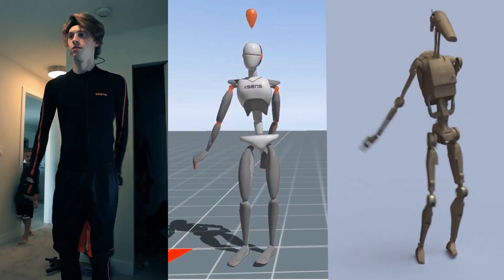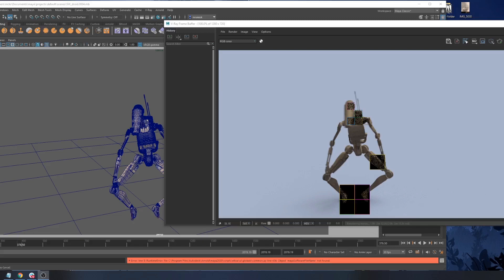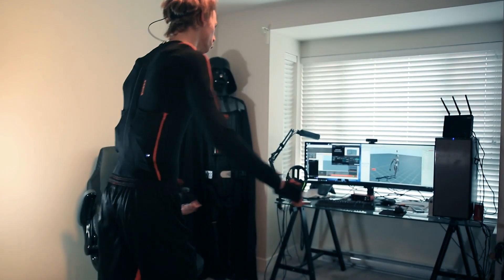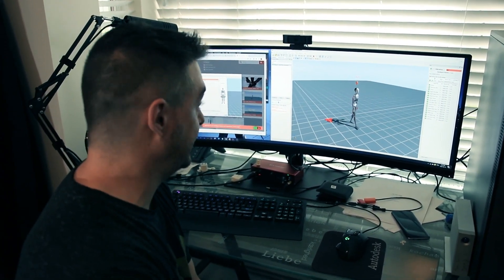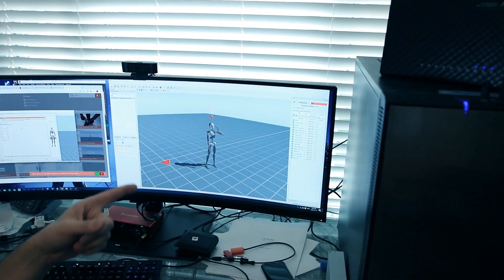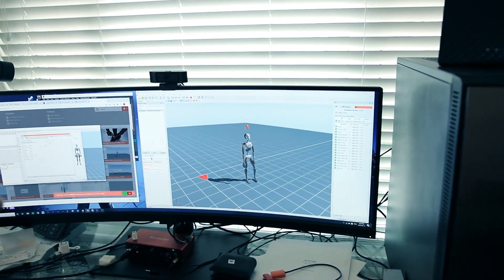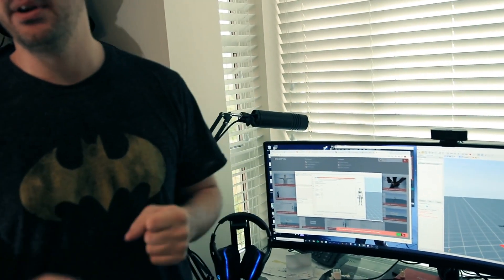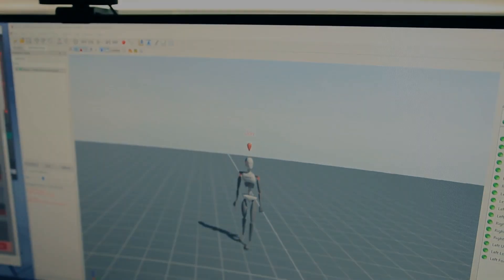Xsens sent us a Mocap Suit. This is our initial impression!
2021 is going to be a big year for us. We're planning to be releasing a lot of really high quality content. In order to get this content released on schedule, we needed a little bit of help. Our friends at Xsens stepped in to help us out by providing us with an MVN motion capture system.

This is our initial impression on the system. No cleanup. Smooth, responsive animation data... what more could you ask for?